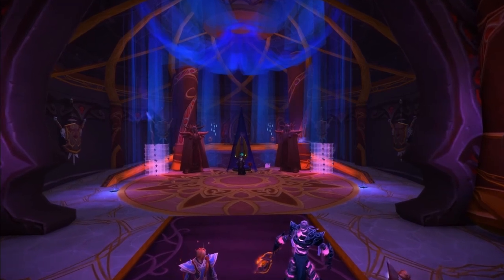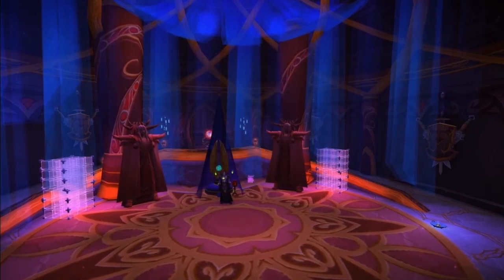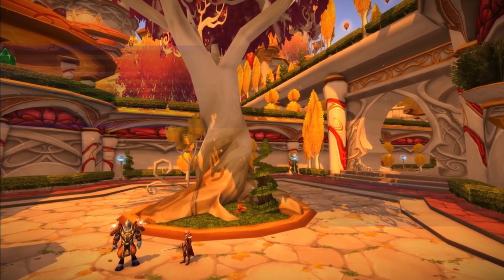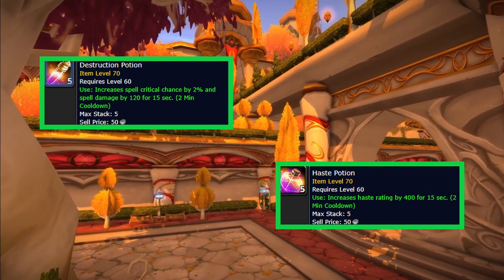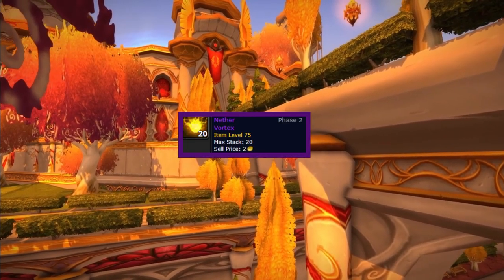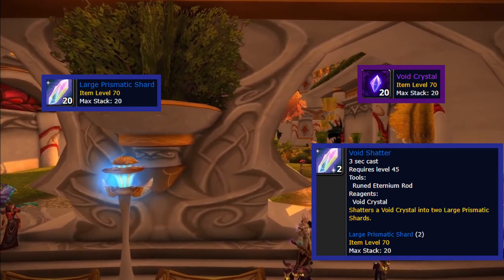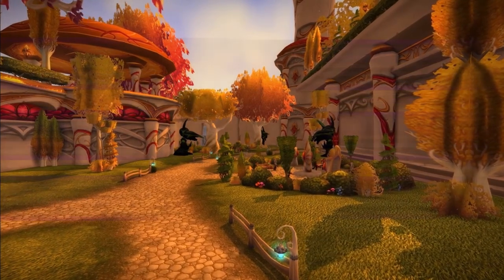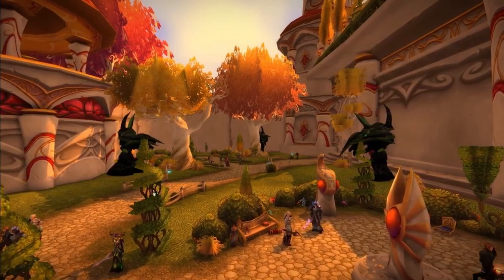TBC Classic Phase 5 Investments- What to Sell now & What to buy now and sell later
0:00 intro
1:19 Cloths
2:15 Primals
2:35  Khorium Bars & Ore
3:26 Potions
4:31 Scrolls
4:52 Nether Vortex
5:32 Things to Sell
5:39 Large Shards
6:45 Epic Gems
8:15 Outro

Try Out Rested XP With this link and use code Mintzy for 5% off Pre Orders for Classic Fresh Start Oct. 20th!

Try out Power gum and use code "mintzy" for 5% off @ Checkout

This is an Informational Video about TBC Classic World of Warcraft Phase 5 Gold Making Investments. What to save for next Phase and what to ditch now to not further your losses. This Video took a Fair Bit of time and Research so i hope you like it! I know i probably mess up some names, so apologies! :)